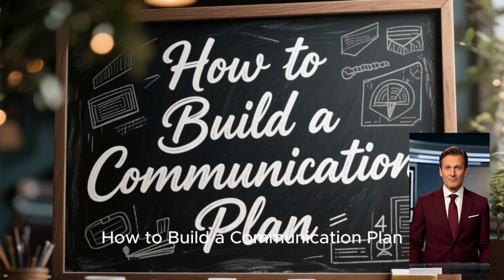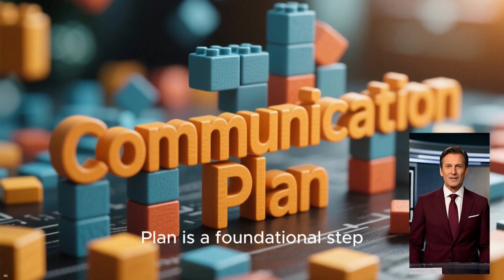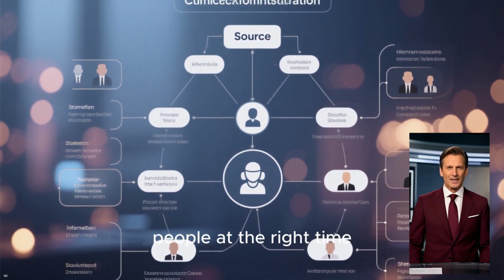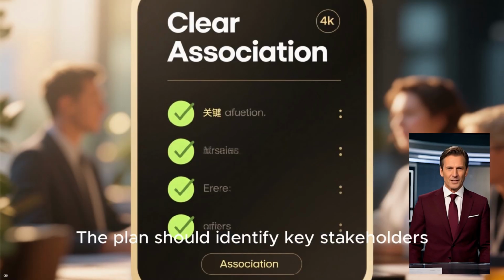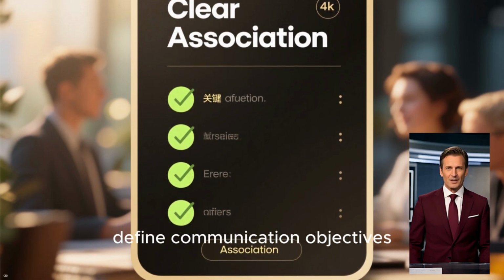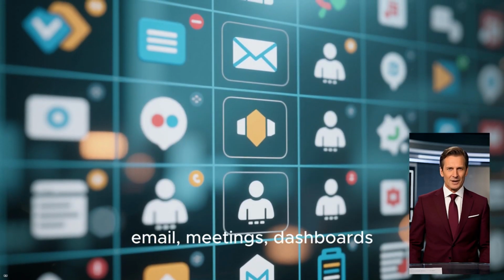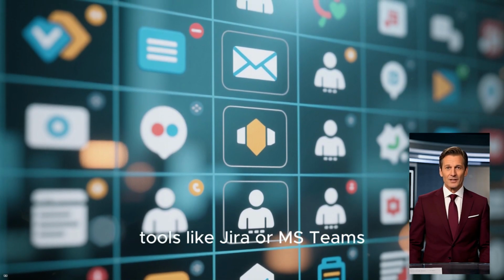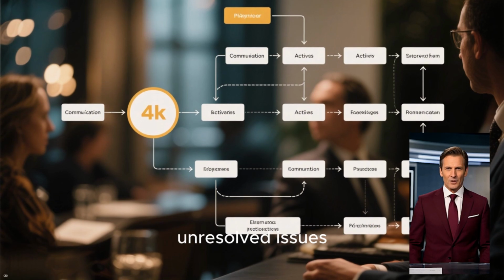An Introduction to Project Management - Project Communications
Exploring the key concepts in successfully managing project communications.